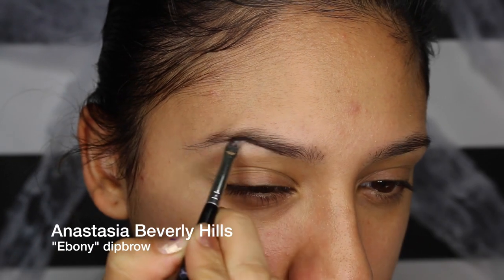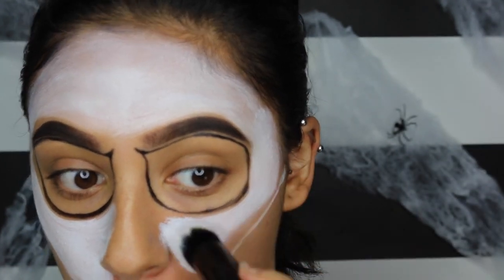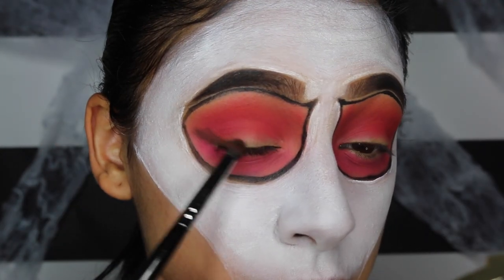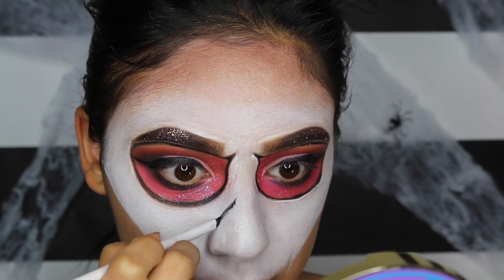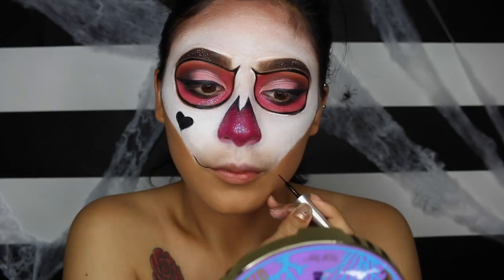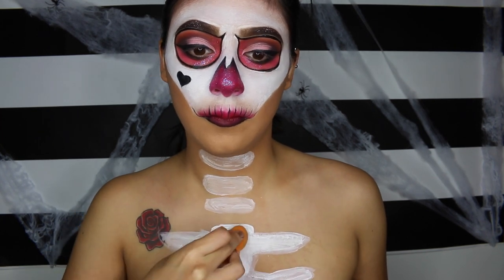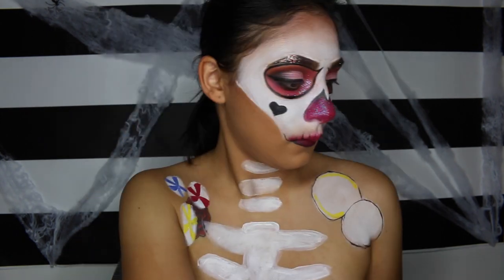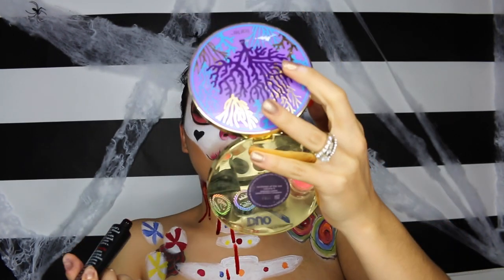Sugar Temptress| beautyglamgrace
Hi babes!
Here’s my 3rd Halloween look 💀. I hope you guys enjoyed watching this tutorial. I am still in love with this look.. Ugh… LOL. It took me over 2 hours but hey, it came out amazing.

PRODUCTS USED:

Brows:
Anastasia Beverly Hills- Ebony dip brow
La Girls pro concealer- Pure beige
NYX- Clear brow gel

Eyes:
Anastasia Beverly Hills- contour kit light to medium
Morphe Brushes- 35B
Bh Cosmetics- Take me to Brazil Palette
Violet Voss- Lily glitter
Jcatbeauty- Champaign/ Rose gold glitter
Wet n Wild cosmetics- black eyeliner

Face:
Mehron makeup- paradise 8 color palette
Maybelline- Fit me matte and poreless (322 & 110)
Makeup Forever- Ulta HD foundation Y335

Love you all xo Grace

*PS. It's okay to stalk me LOL.

(I reserve no rights to this music just for the purpose of this video.)